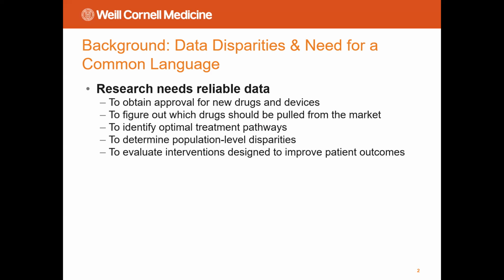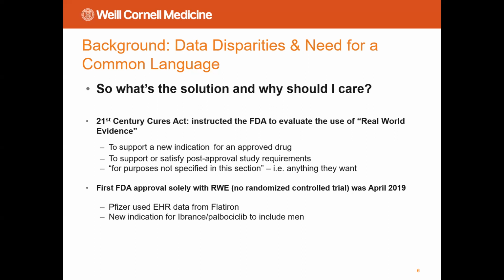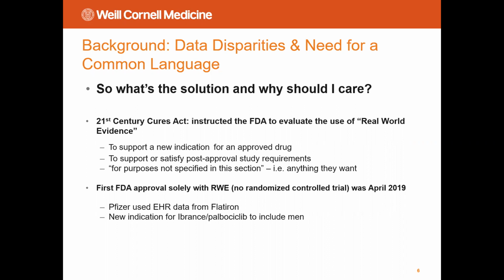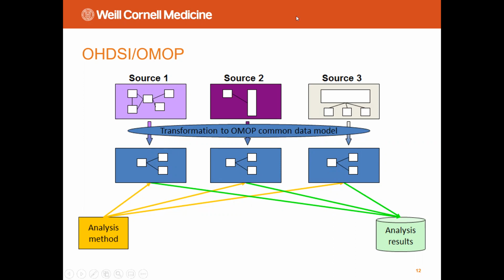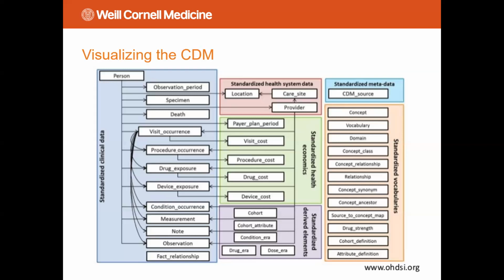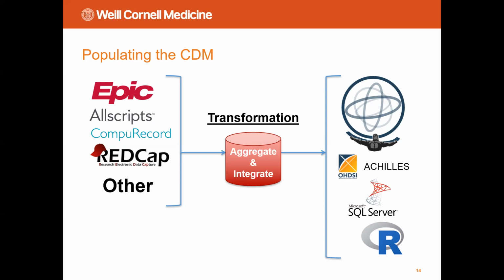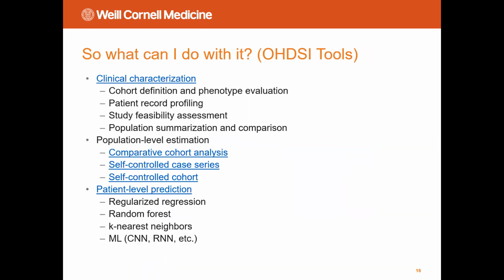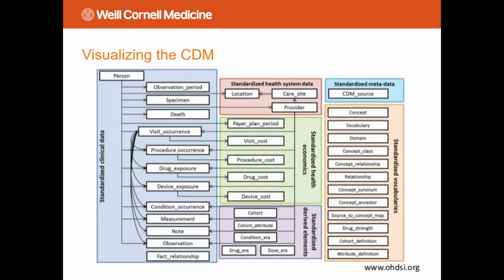Tech Tuesday: OMOP